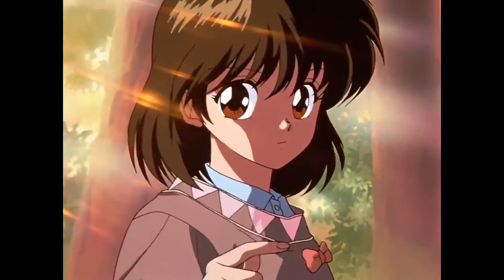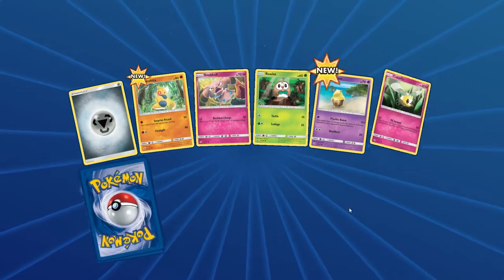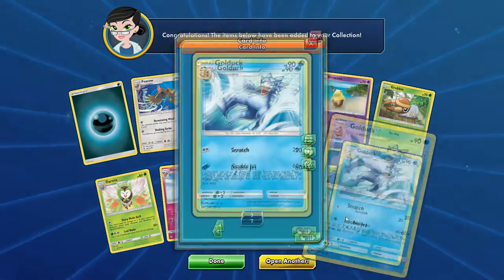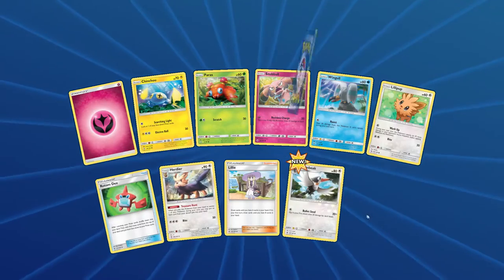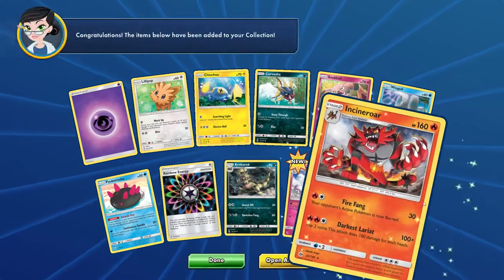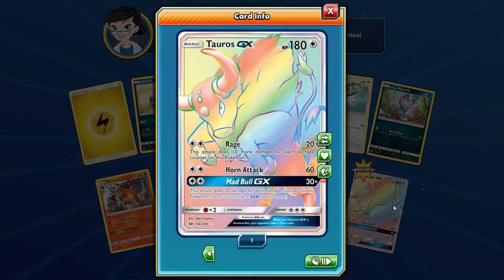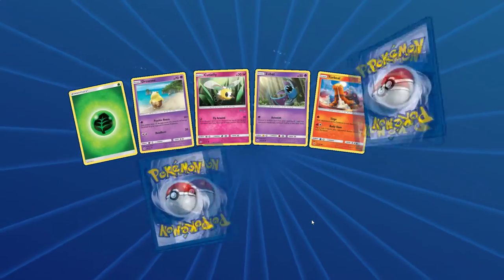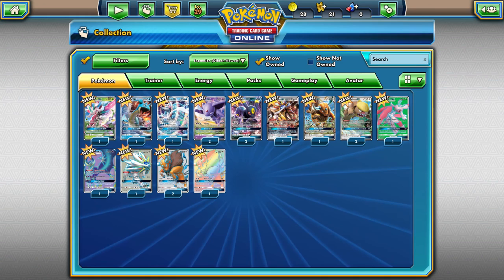Pokemon Sun and Moon 3 Booster Boxes Opening PTCGO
I'm opening up 129 booster packs of Pokemon Sun and Moon on PTCGO! That's over 3 Booster Boxes worth, of packs! Come see what kind of sick pulls I got! And trust me, there are a few!